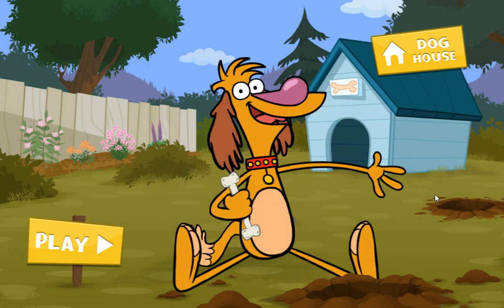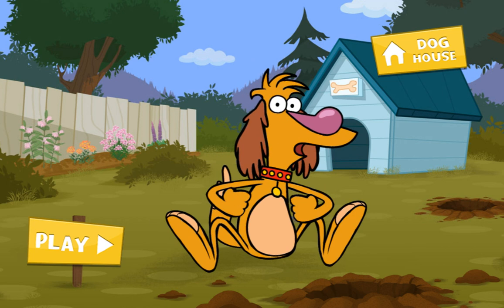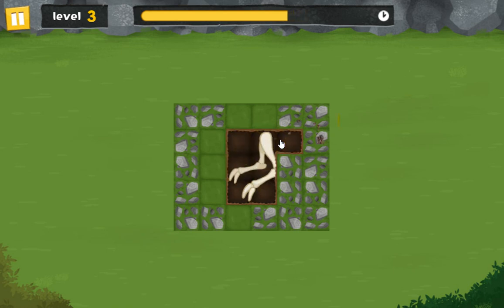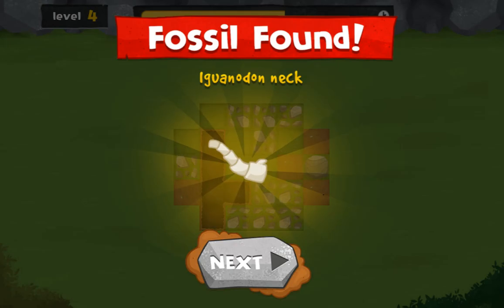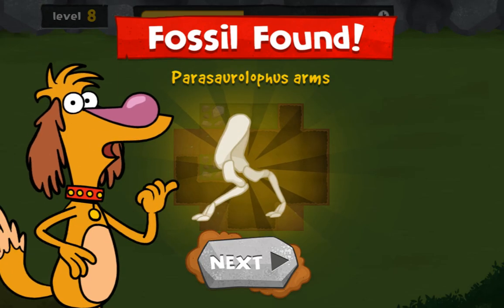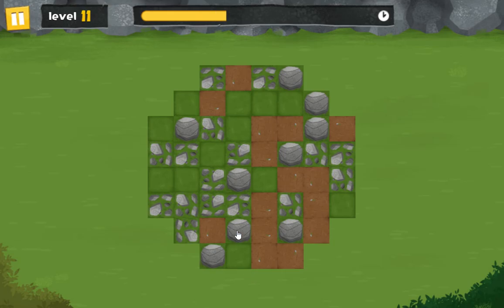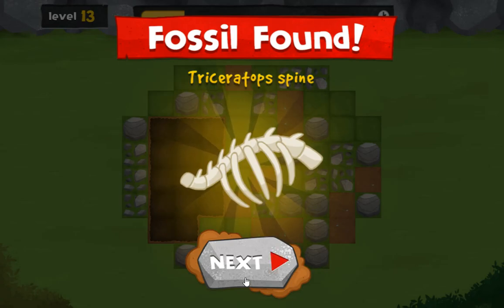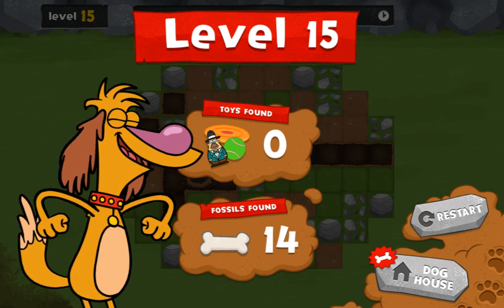Nature Cat's: Hal's Big Dig PBS Kids Games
🌿 Explore the Great Outdoors with Nature Cat's: Hal's Big Dig PBS Kids Games! 🐾

Welcome to the exciting world of Nature Cat, where adventure and learning go hand in hand! Join Hal in his Big Dig adventure, an educational PBS Kids game that combines fun and knowledge about nature.

🔍 Game Highlights:
- 🕵️‍♂️ Help Hal uncover hidden treasures in the backyard.
- 🌱 Learn about plants, animals, and ecosystems in an engaging way.
- 🎮 Interactive gameplay designed for young explorers.

🌈 Why Kids Love Nature Cat's Games:
Nature Cat's games are not just entertaining; they are also a gateway to understanding the wonders of nature. Through Hal's Big Dig, kids can enhance their observation skills and gain a deeper appreciation for the environment.

📚 Educational Value:
Hal's Big Dig is designed to support early childhood learning, aligning with PBS Kids' commitment to providing high-quality educational content. Watch your child engage in a playful journey of discovery!

🌟 Key Features:
- 🧠 Educational and entertaining gameplay.
- 🎨 Vibrant graphics and engaging animations.
- 🤝 Suitable for young learners aged [Specify Age Range].

🚀 Don't miss out on the fun – start playing Hal's Big Dig now! 🌎

Nature Cat full episodes
Nature Cat PBS Kids
Nature Cat theme song
Nature Cat adventures
Nature Cat best moments
Nature Cat Hal's Big Dig game
Nature Cat backyard exploration
Nature Cat educational videos
Nature Cat learning activities
Nature Cat fun facts about animals
Nature Cat kids nature exploration
Nature Cat outdoor adventures for children
Nature Cat songs and music
Nature Cat episodes for preschoolers
Nature Cat wildlife discovery
PBS Kids shows
PBS Kids educational games
PBS Kids full episodes
PBS Kids cartoons
PBS Kids characters
PBS Kids learning activities
PBS Kids songs
PBS Kids theme songs
PBS Kids games for toddlers
PBS Kids science experiments
PBS Kids math games
PBS Kids nature exploration
PBS Kids art and craft ideas
PBS Kids reading adventures
PBS Kids preschool learning